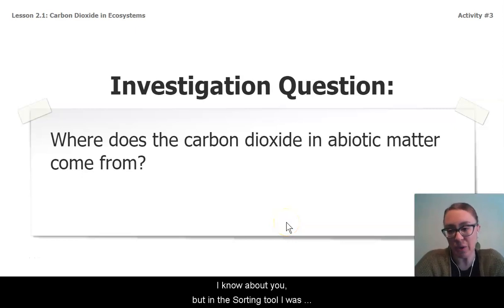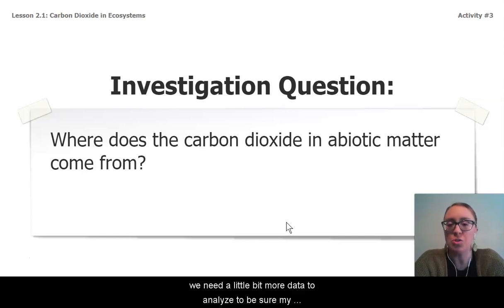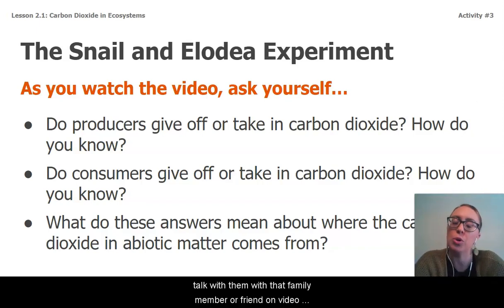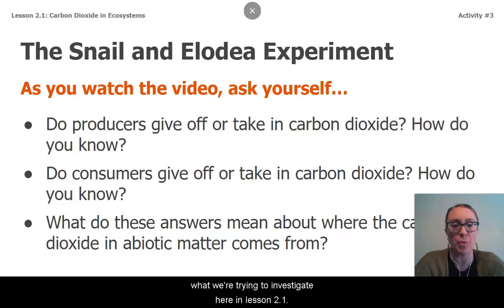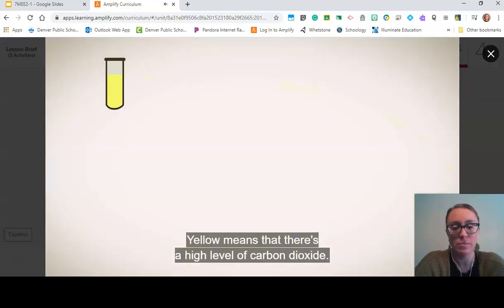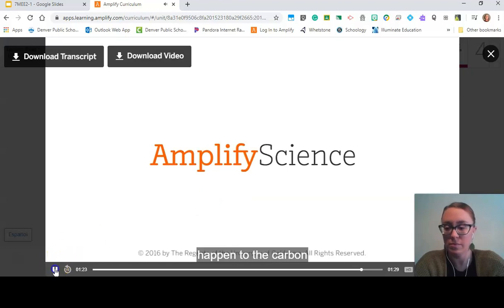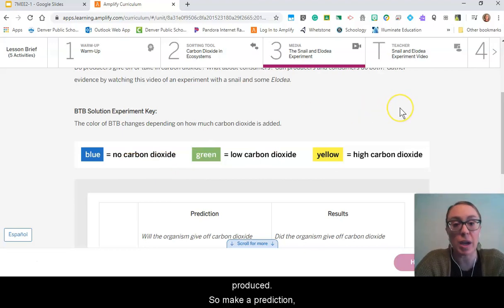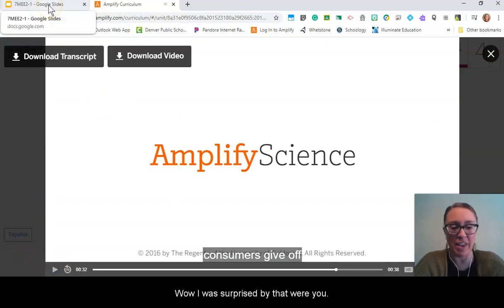Grade 7: Matter and Energy in Ecosystems, Lesson 6 (Part 2 of 3)